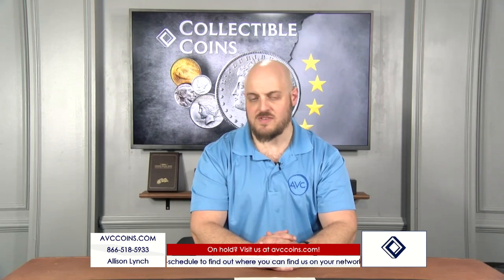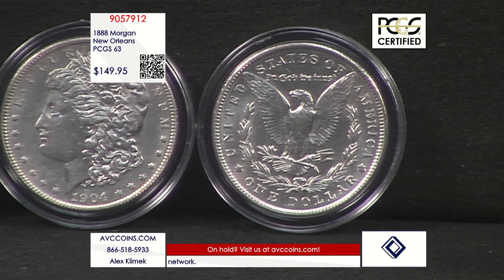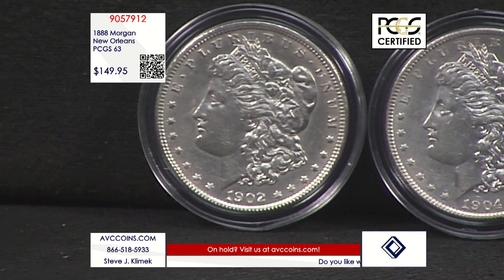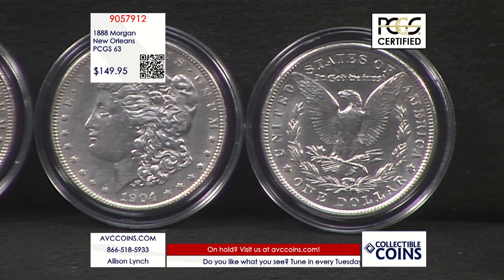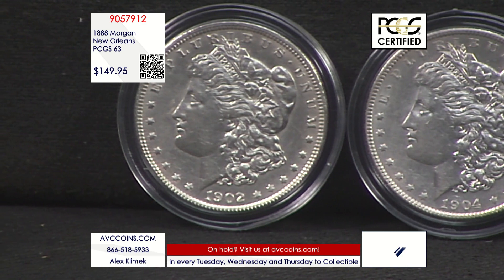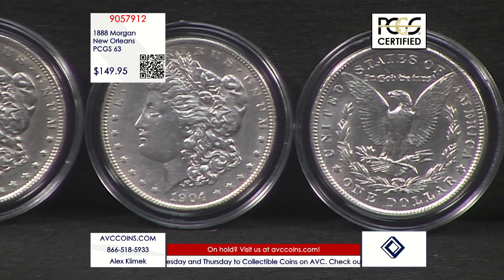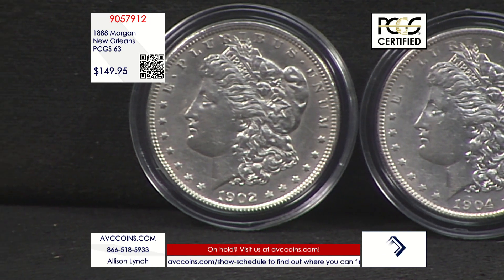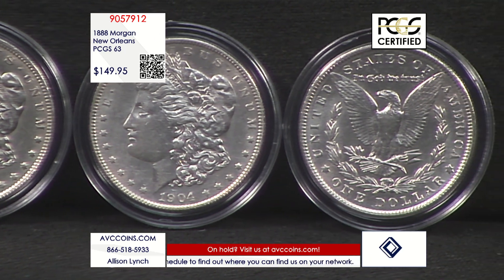1902 and 1904 Morgan Silver Dollar - Philadelphia Mint - Super Slider